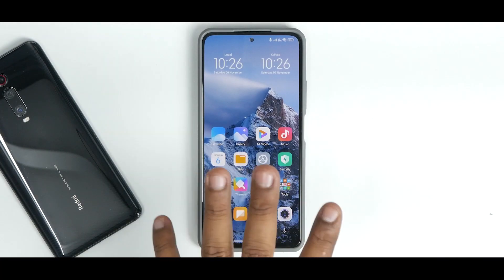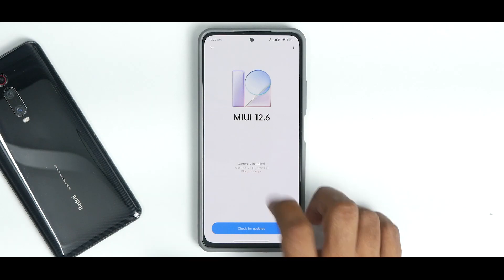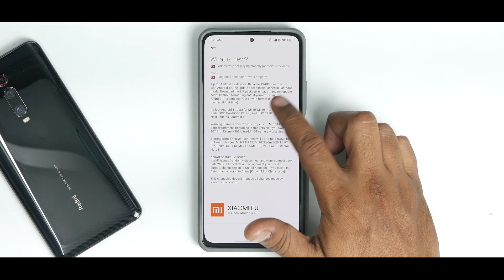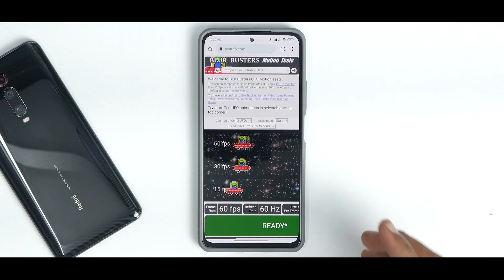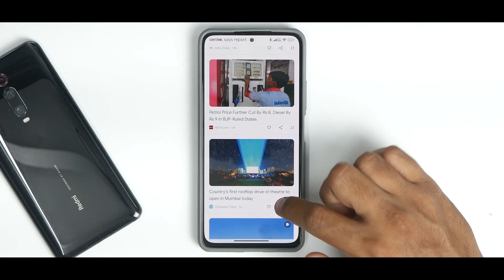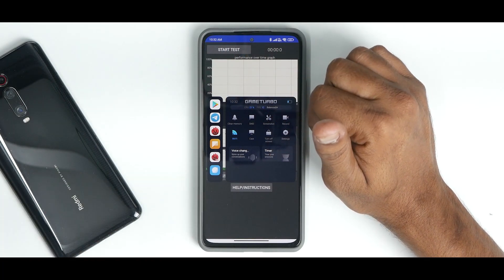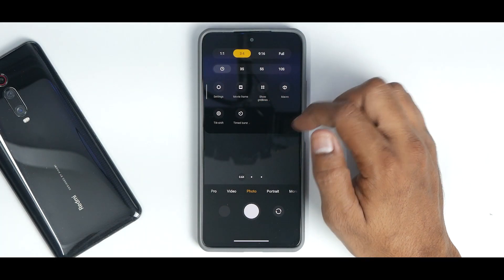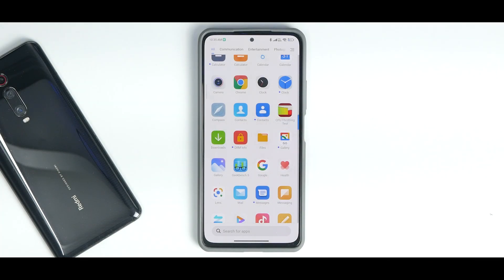MI 11x/Redmi K40/ Offcial Android 12 | Xiaomi.eu 21.11.3 First Look | Smart Toolbox & New Fixes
Android 12 Based Xiaomi.eu is smooth & has amazing benchmark scores.

mi 11x official android 12
Poco f3 official android 12
Redmi K40 official android 12